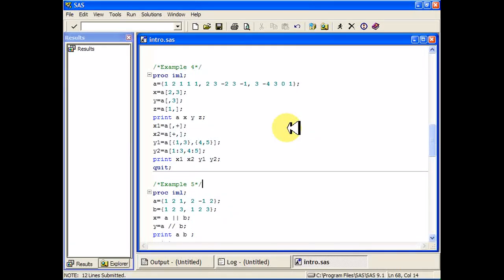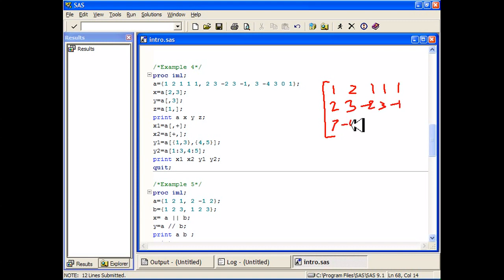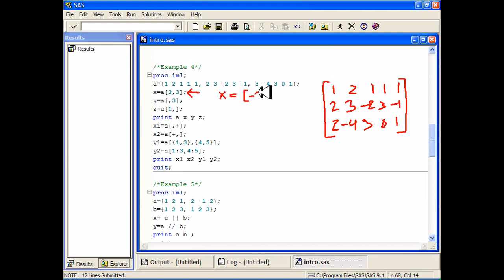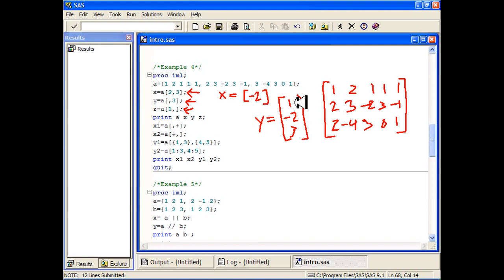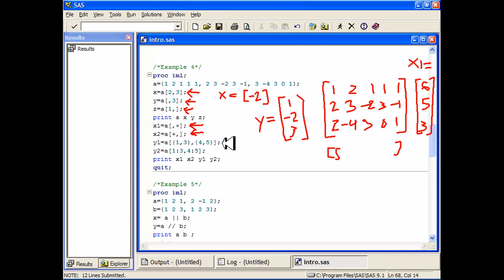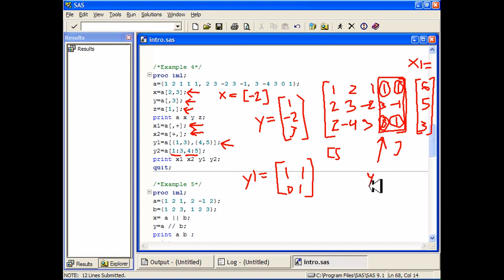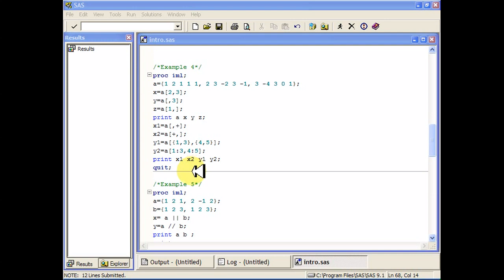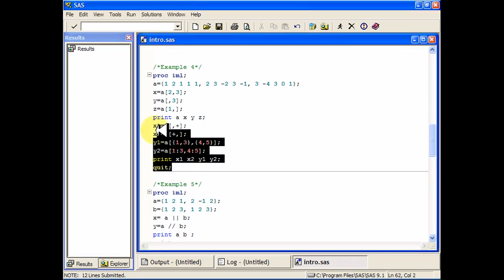SAS- Matrix Reduction Concatenation